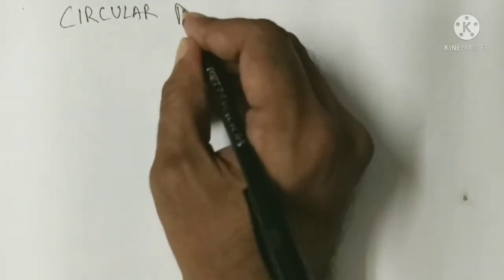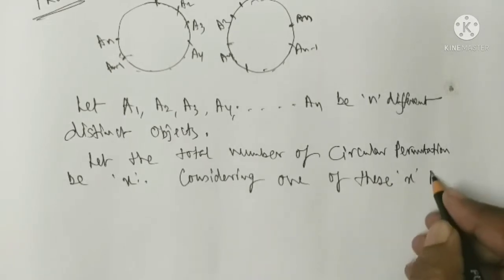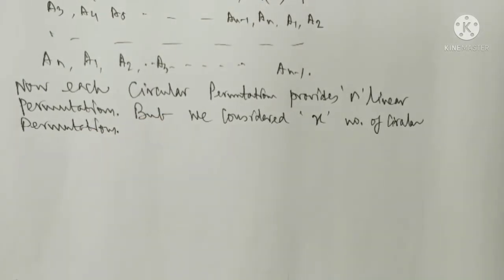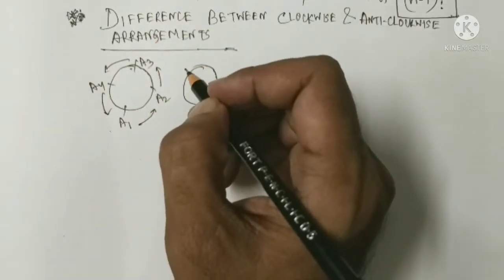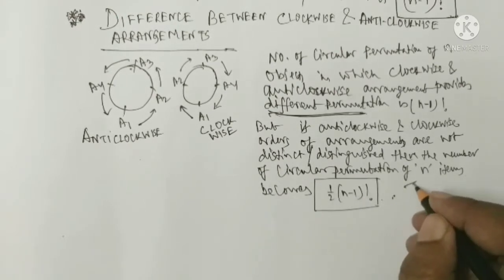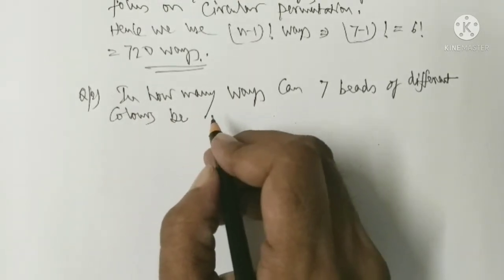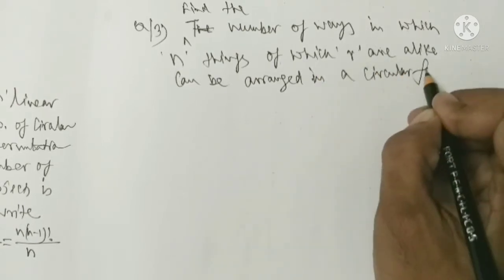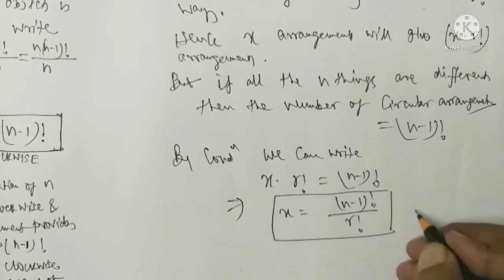Algebra : Circular Permutation - Somenath Sir.